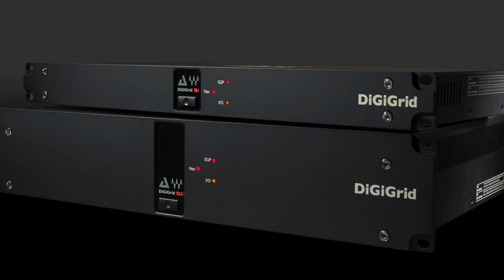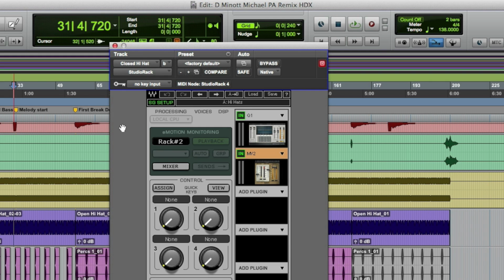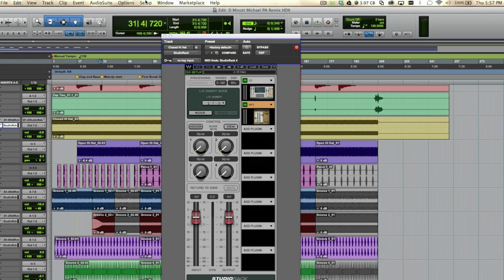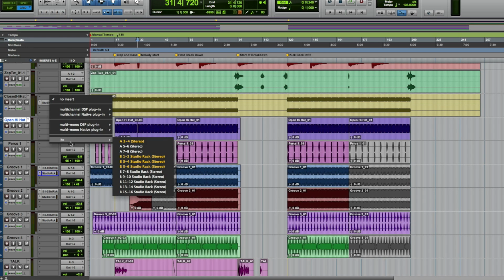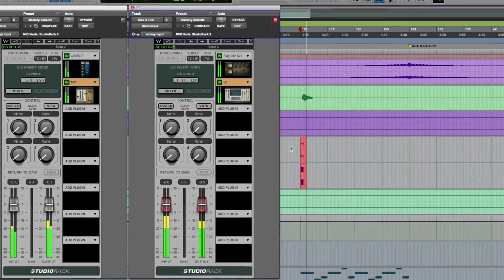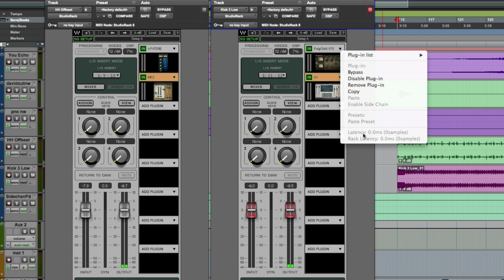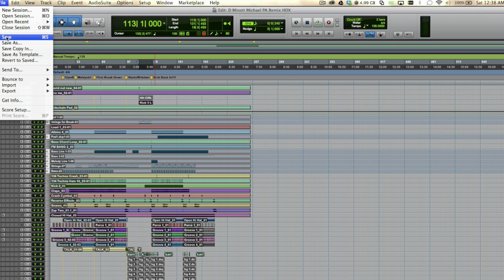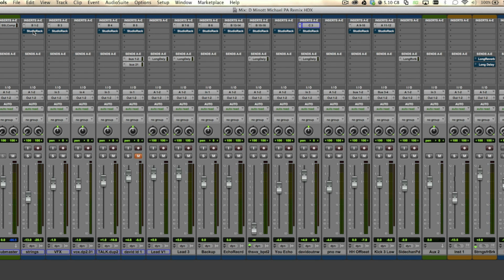Recording with a Pro Tools HD or HDX System and a DiGiGrid DLS or DLI I/O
Learn how you can play back and record with hundreds of plugins in real time and with incredibly low latency by combining your Pro Tools HD or HDX system with a DiGiGrid DLS or DLI interface.